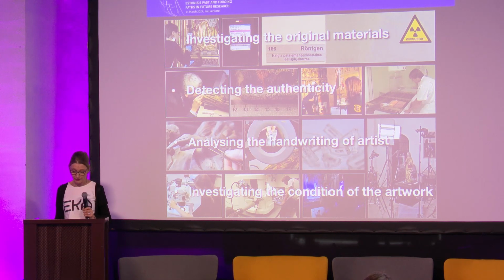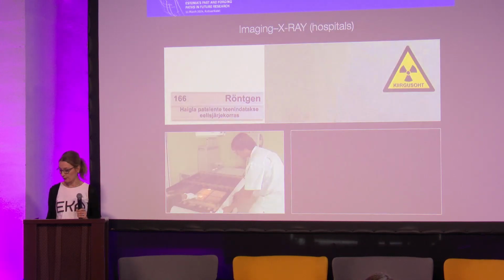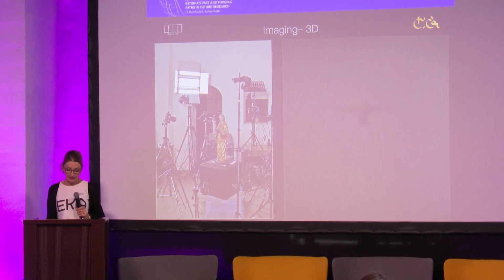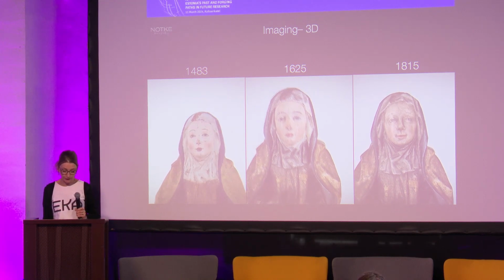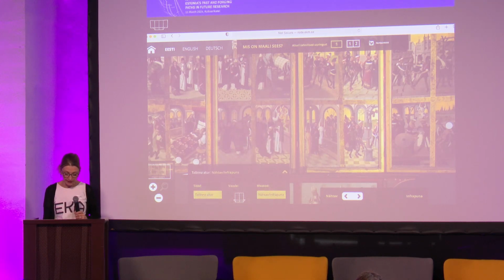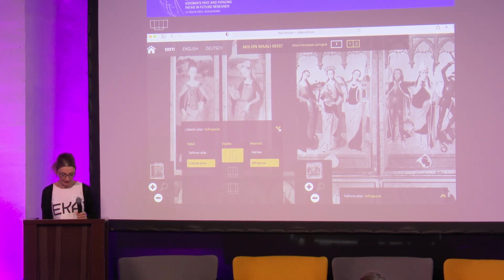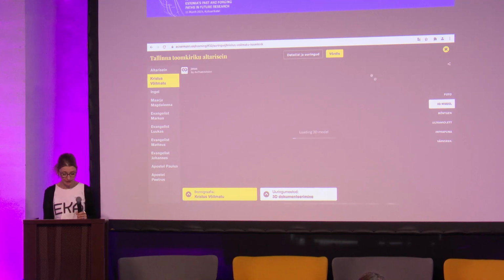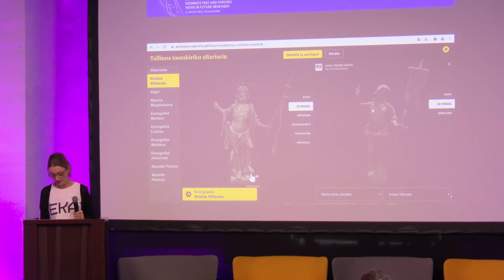ICT Horizons: How to Utilize IT Solutions in Art Sciences?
On March 11th, the Estonian Research Council held a conference "ICT Horizons: Navigating Estonia’s Past and Forging Paths in Future Research", dedicated to Information and Communications Technology science.

Speaker: Hilkka Hiiop, Dean of the Faculty of Art and Culture at the Estonian Academy of Arts, professor